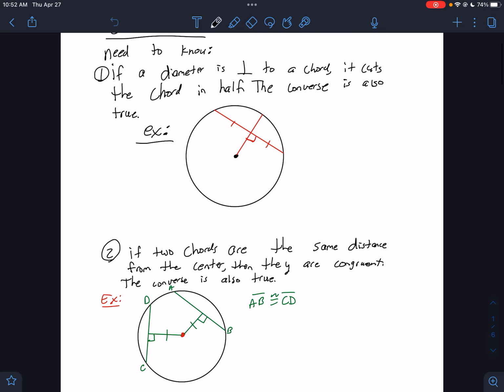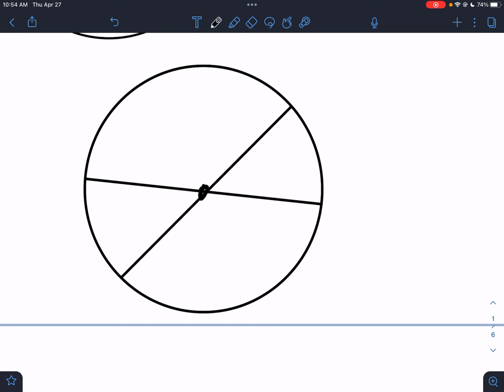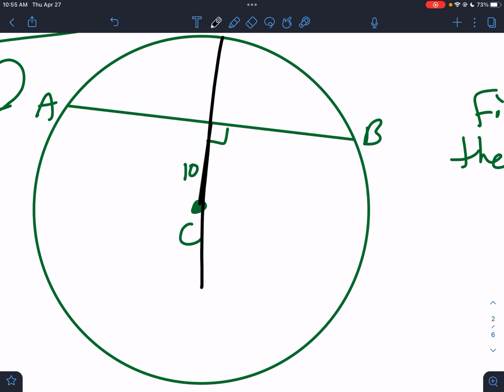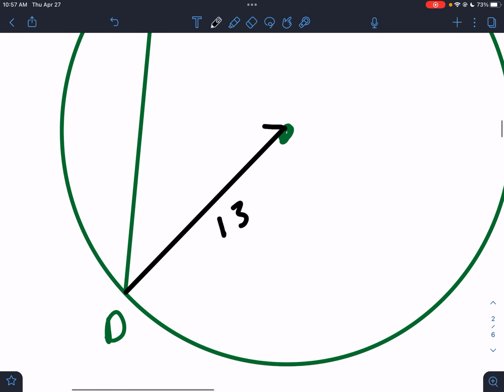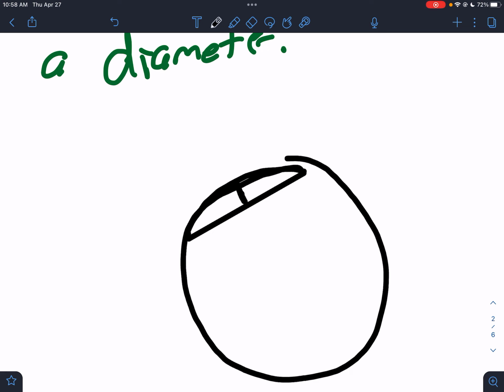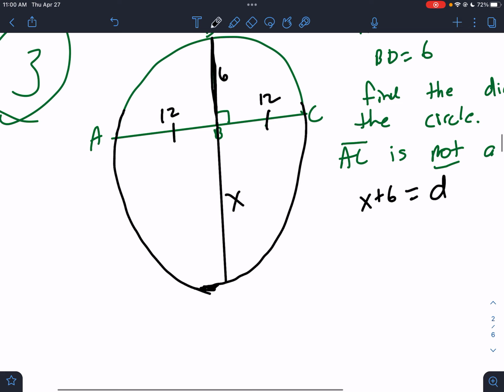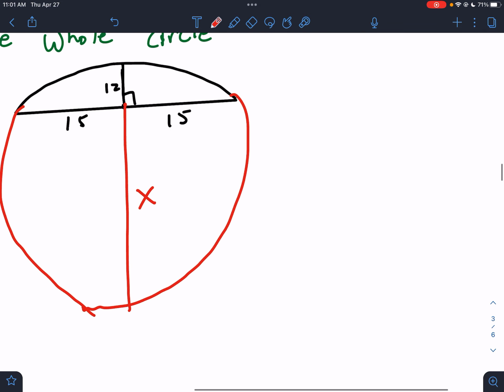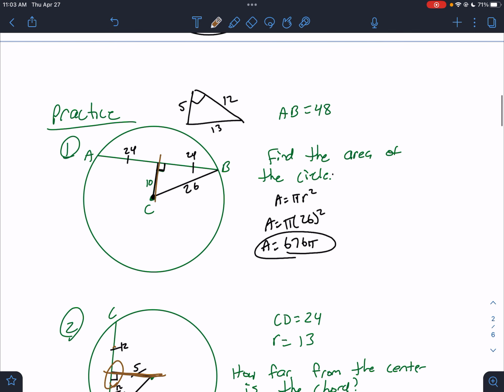High school geometry - Segments and circles day 2 - radius meets chord rules.